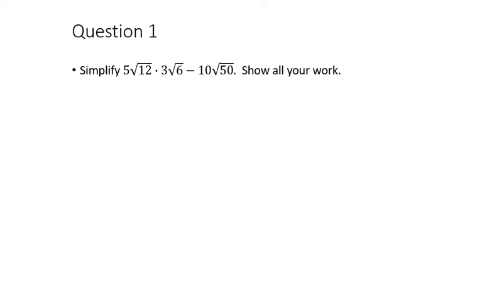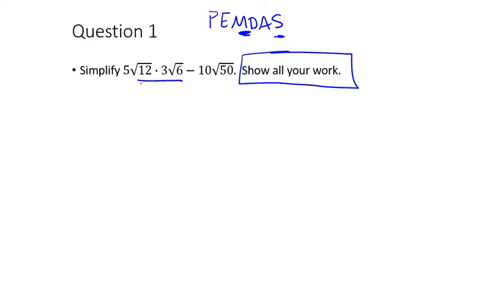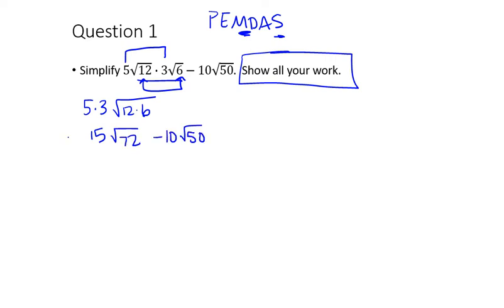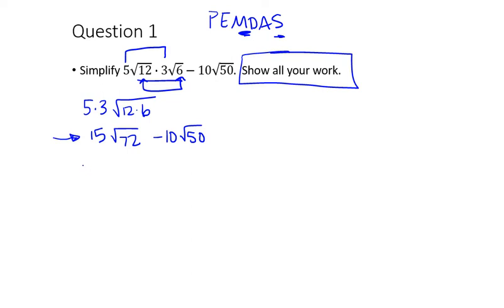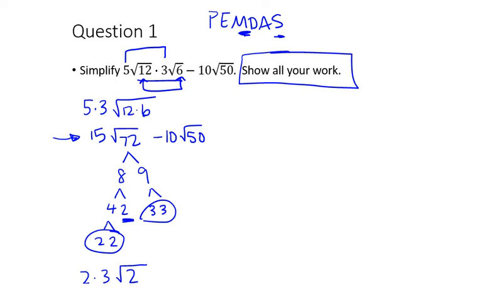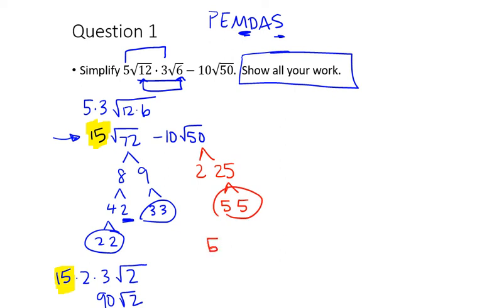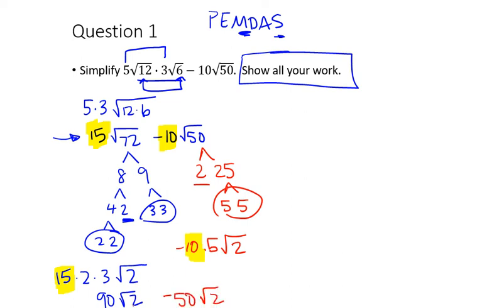Unit 5 CR #1